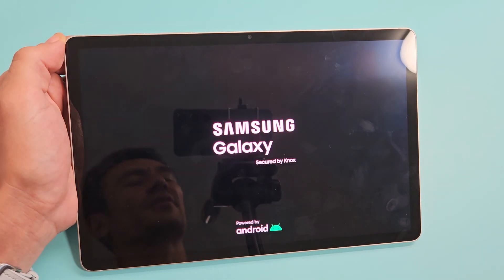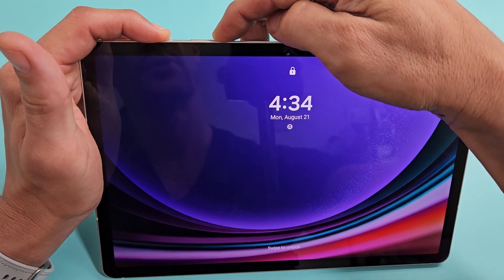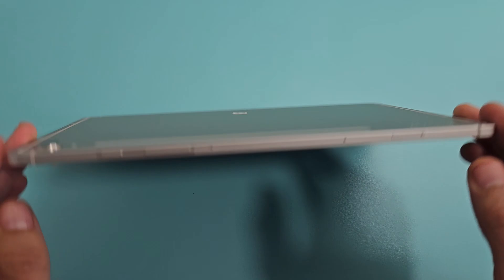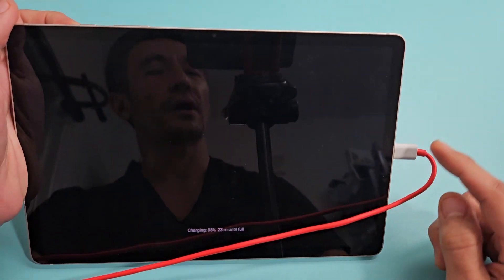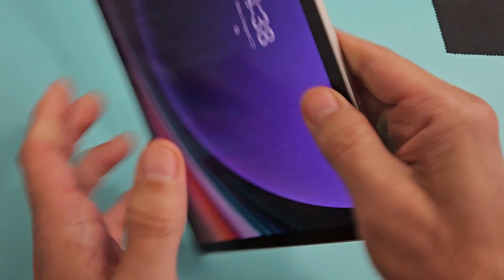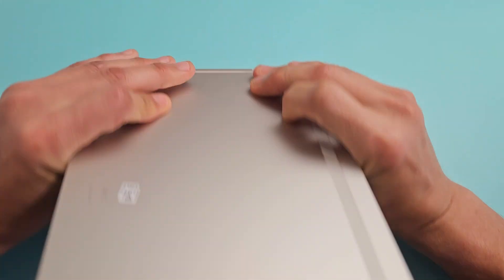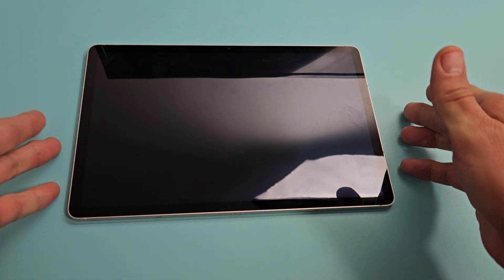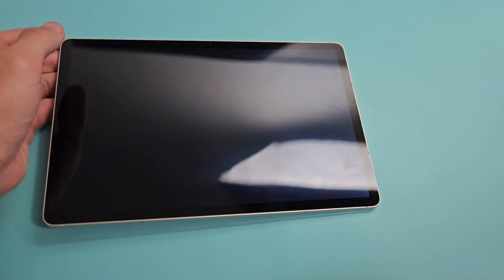Galaxy Tab S9/S9+/Ultra: Stuck in Boot Loop? Keeps Restarting Over & Over? FIXED!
I show you how to fix a Samsung Galaxy Tablet S9 (same for Tab S9+. & Tab S9 Ultra) that is stuck in a boot loop where its keeps restarting over and over again.. If you tried every step at least 7 times I'm gonna guess at least 70% of you should not be out of the boot loop. I hope this helps.

SAMSUNG Galaxy Tab S9